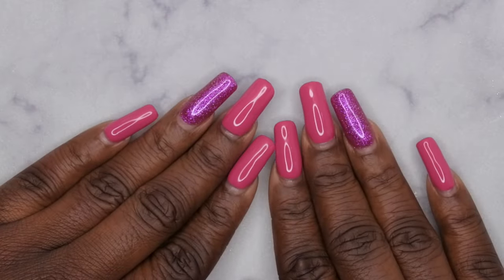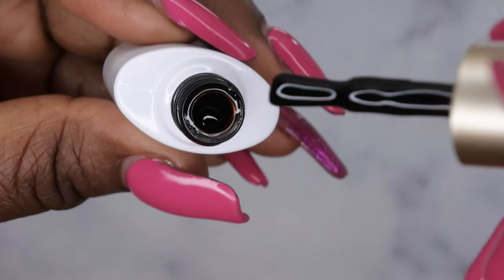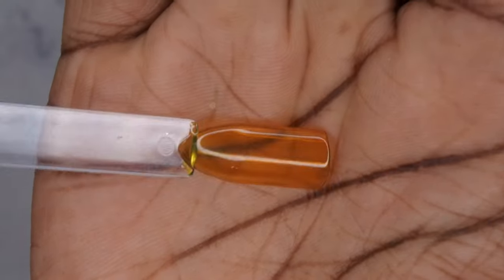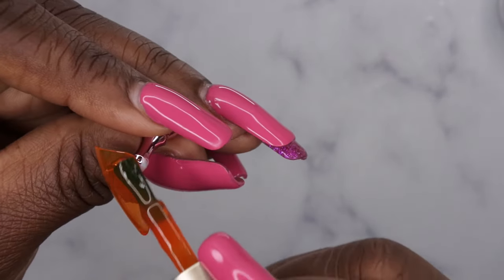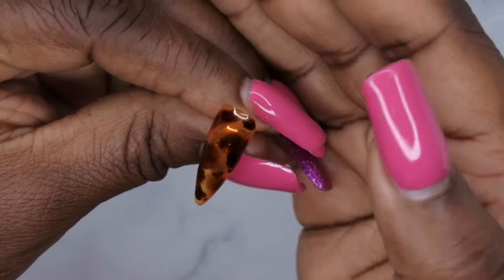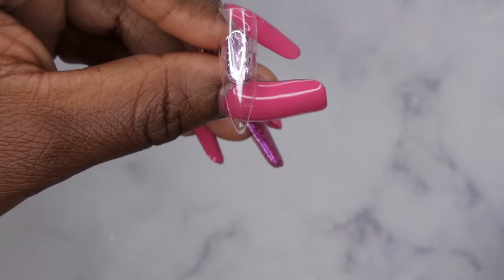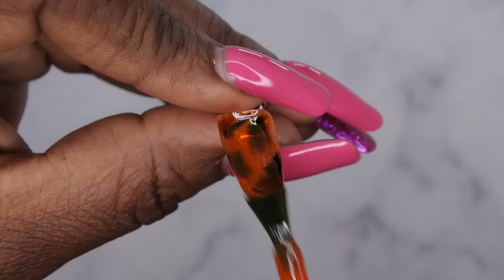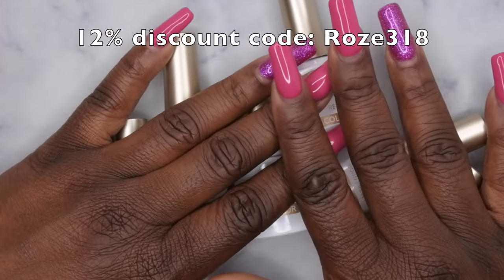How To Do Tortoise Shell Nails (Step-by-Step) | Born Pretty Fall Jelly Gel Polish Kit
Hello happy people. Today I'll giving tortoise shell nails a try for the first time. I'll be testing out some beautiful fall jelly gel polish kit from  @BornPrettyBPS.

Fall Jelly Gel Polish Set

Ombre Sponge
Super Top Coat
Rechargeable Gooseneck Nail Lamp
Nail Art Brushes